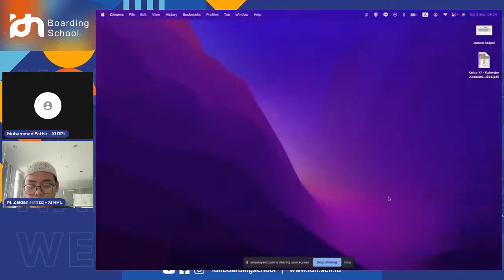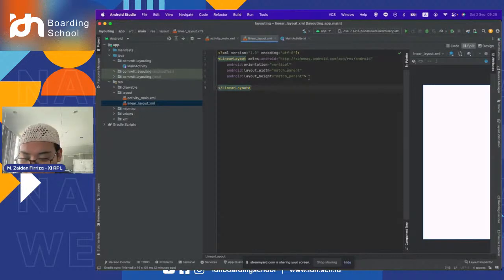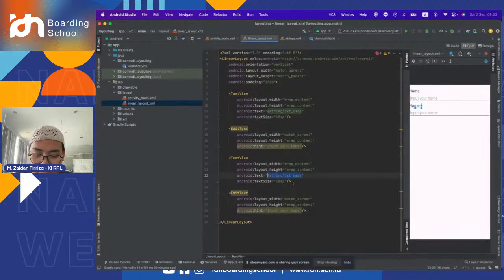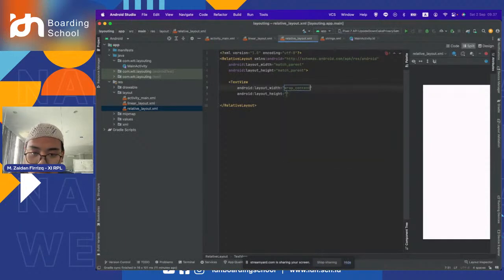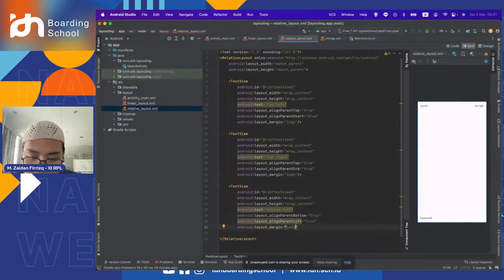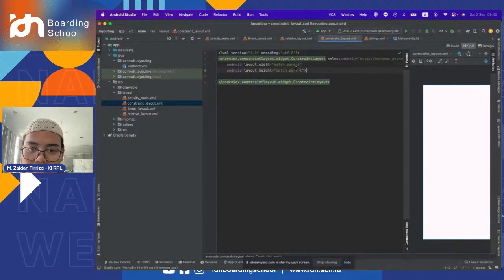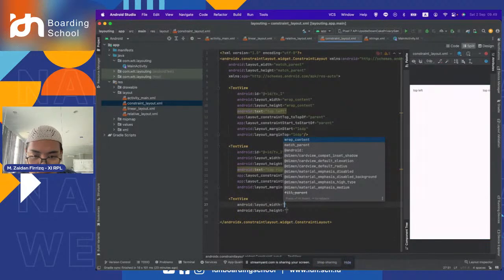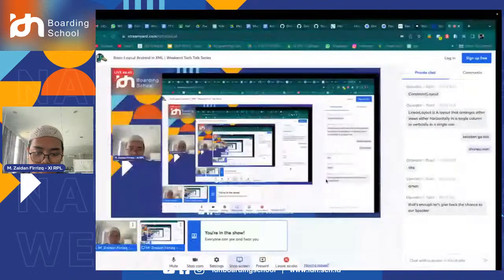Basic Layout Android in XML | Weekend Tech Talk Series